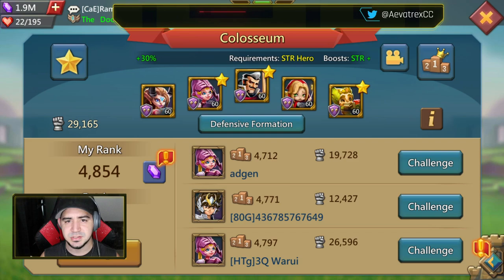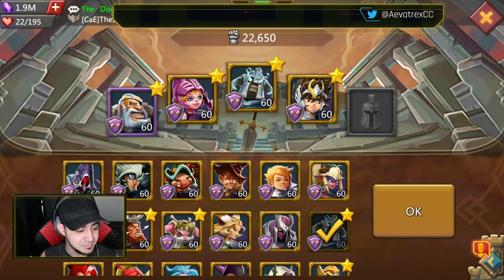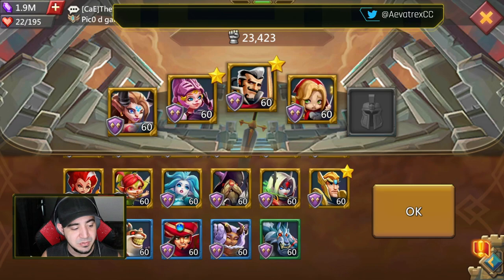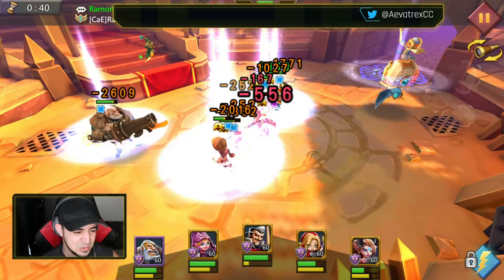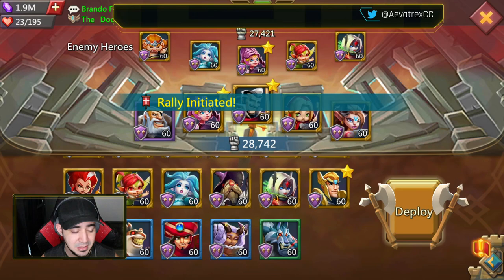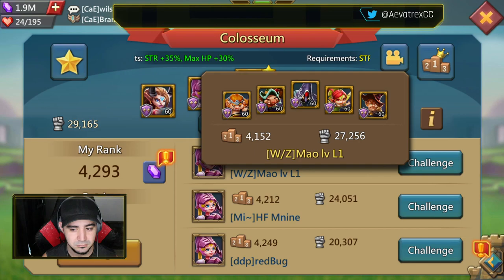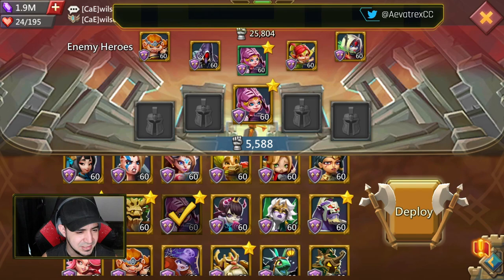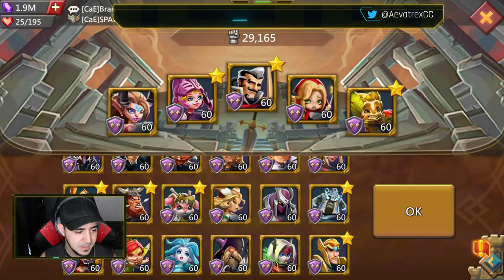Lets Talk Teams and Strategy For Colosseum this Week! Lords Mobile